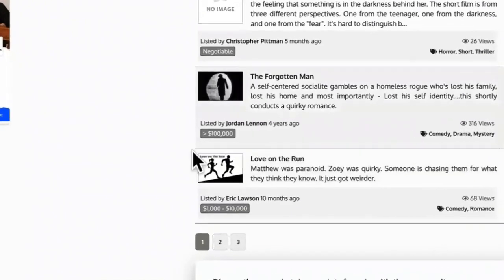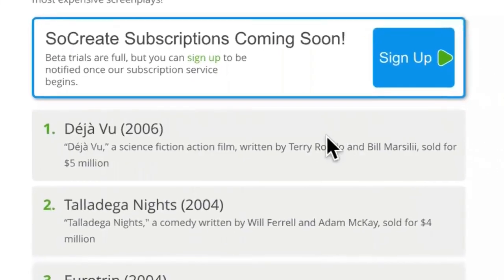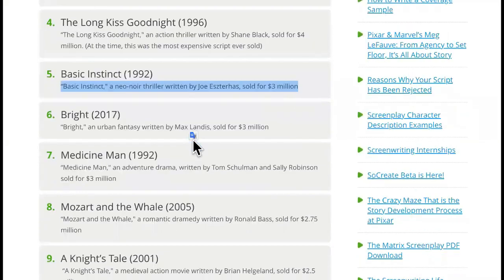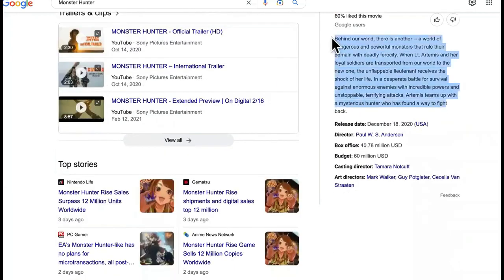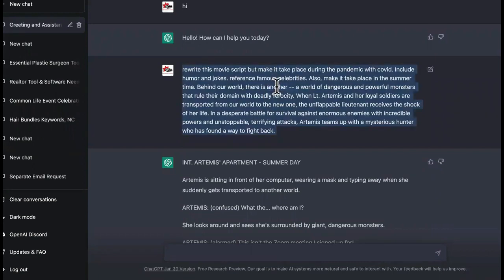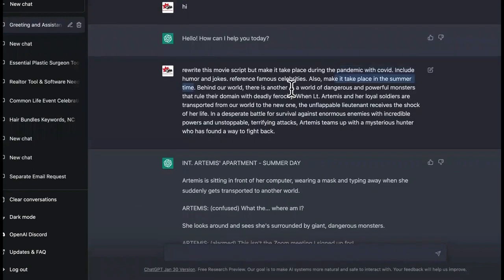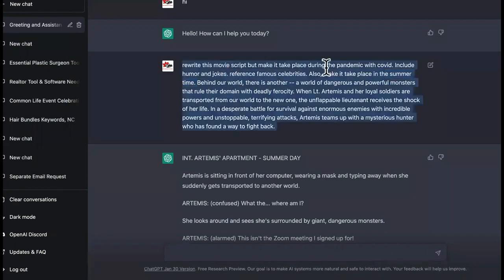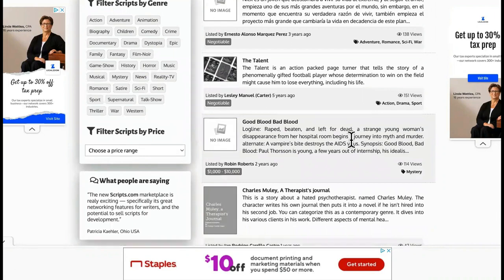"Making Money Online with ChatGPT: How I Rewrote Famous Movie Scripts"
Are you looking for ways to make money online as a writer? Look no further! In this video, I show you how I use ChatGPT, the advanced AI language model from OpenAI, to rewrite famous movie scripts and earn a passive income.

I'll take you through my process, from researching popular movies to using ChatGPT to create unique and captivating scripts. You'll see how ChatGPT's advanced language capabilities and understanding of storytelling techniques can turn any ordinary script into a hit.

Not only will you learn how to use ChatGPT for scriptwriting, but you'll also discover the potential for using AI in other areas of content creation. This video is a must-watch for anyone looking to explore new avenues for making money online as a writer.

So sit back, grab a notebook, and get ready to learn how to turn your writing skills into a lucrative income stream with the help of ChatGPT.